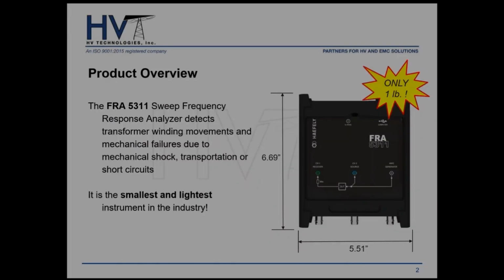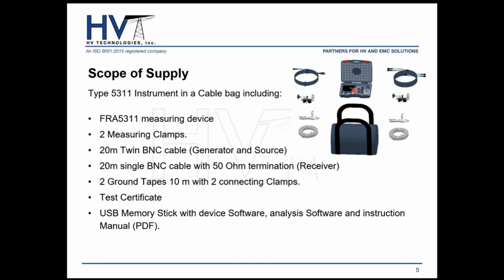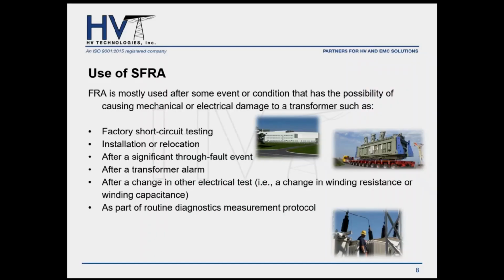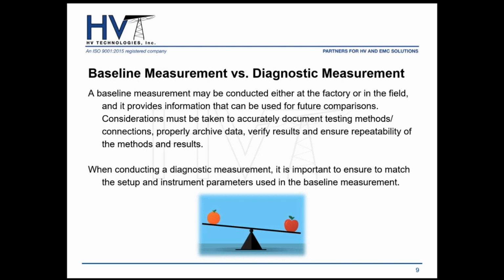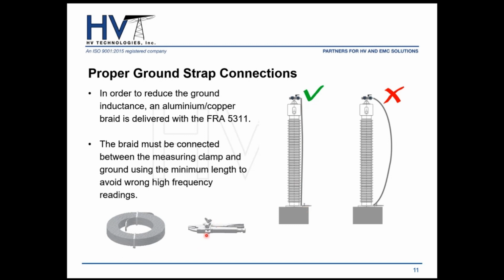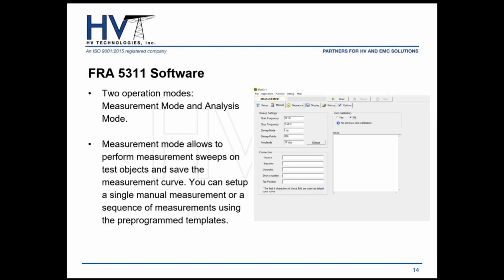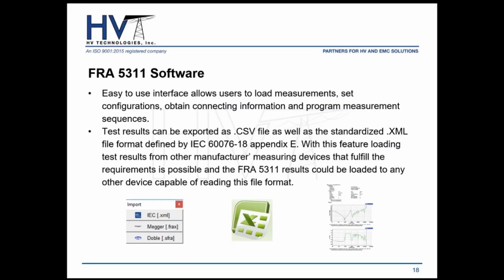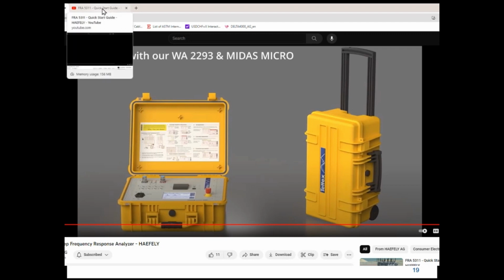Haefely FRA 5311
The FRA 5311 Sweep Frequency Response Analyzer detects transformer winding movements and mechanical failures due to mechanical shock, transportation, or short circuits as defined in IEEE C57.149.